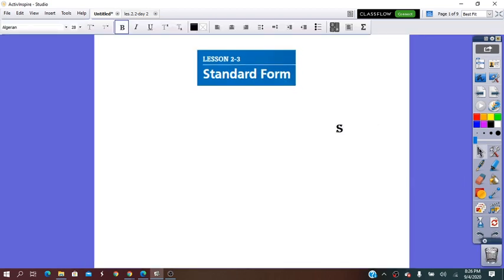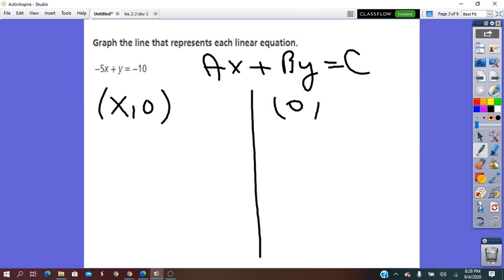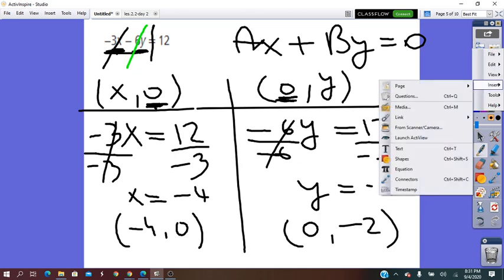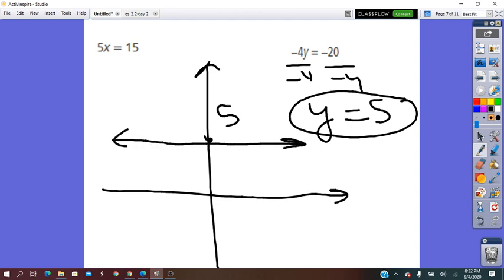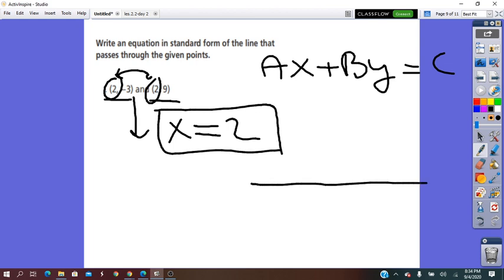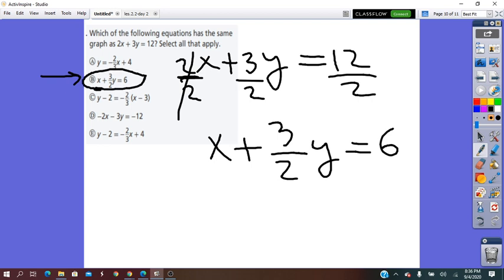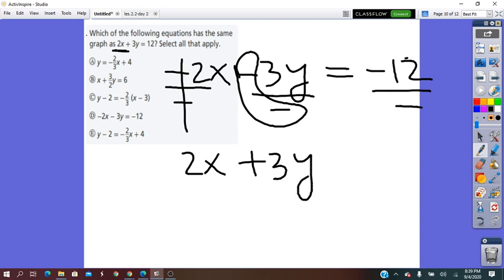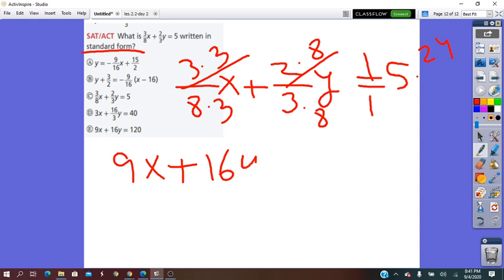2.3 standard form Algebra 1 by Miss Gina